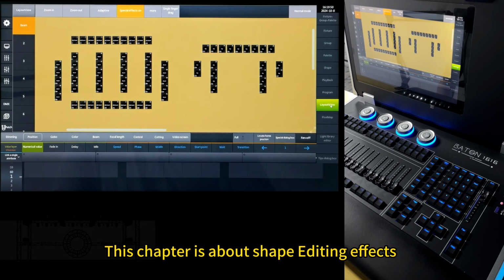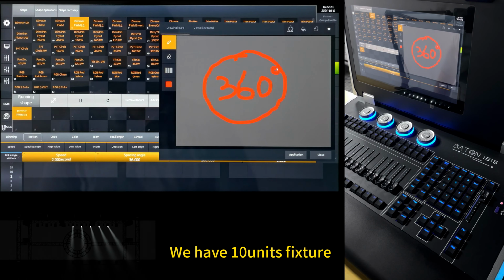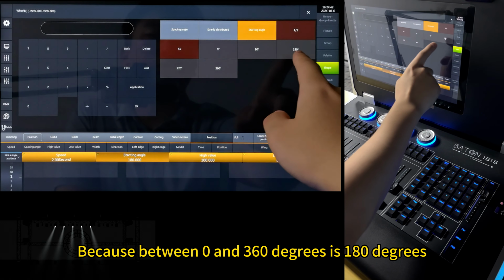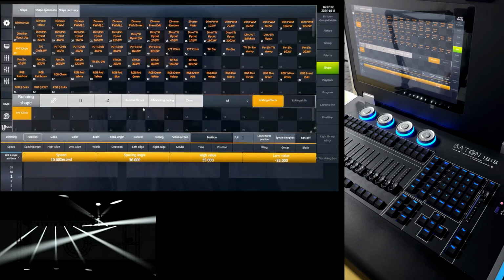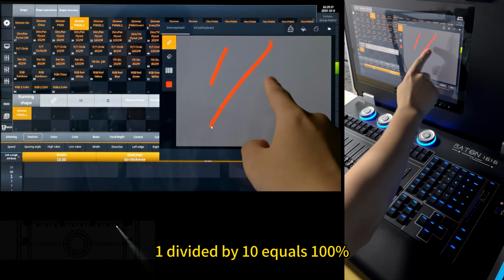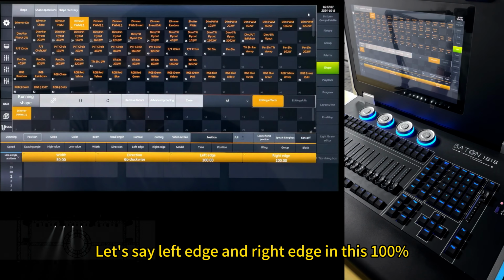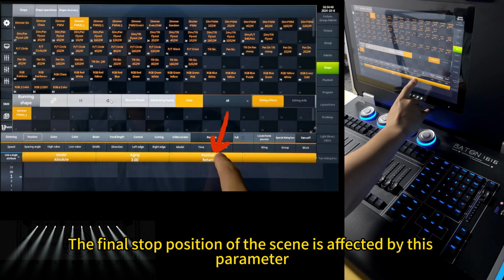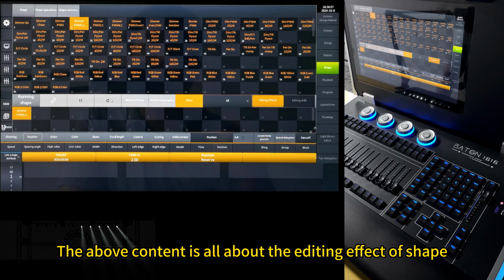Chapter 14 BATON 1616 Shape Editing Effects